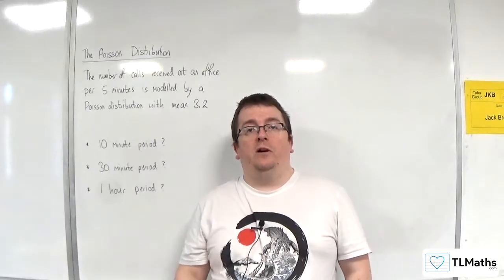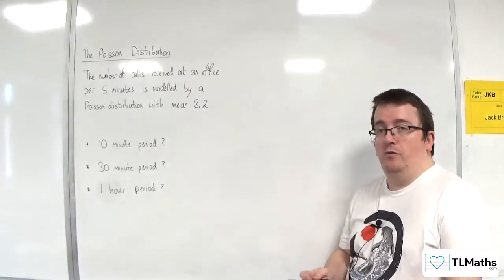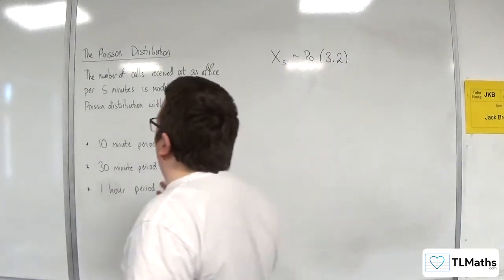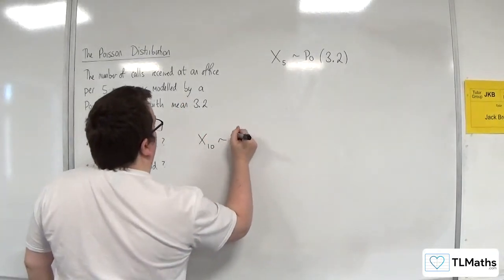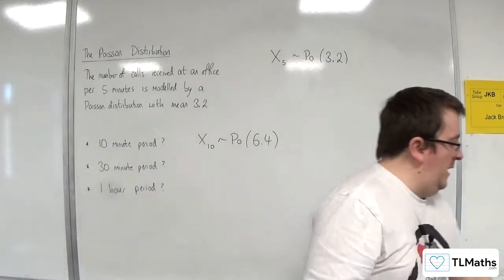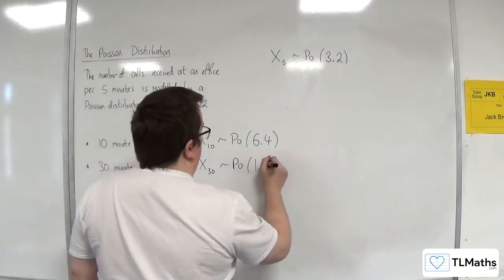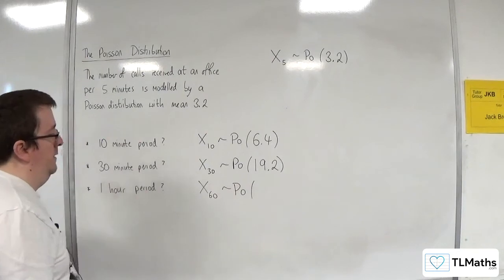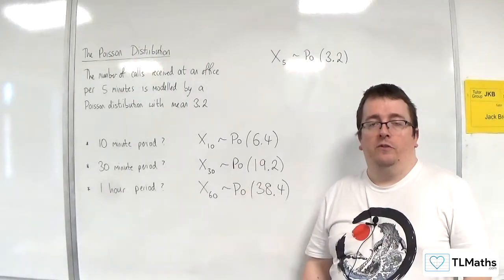OCR MEI Statistics Minor J: Poisson Distribution: 08 Adapting the Rate